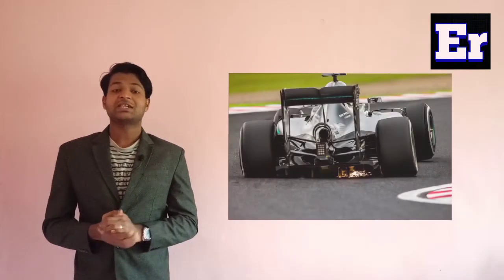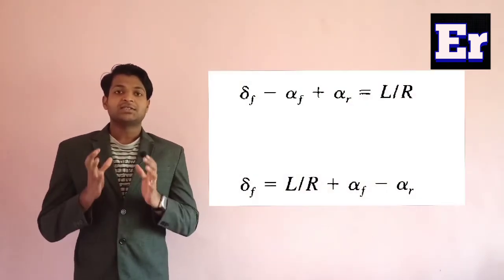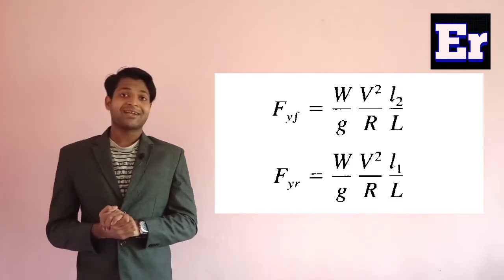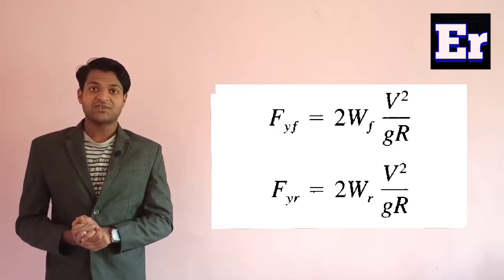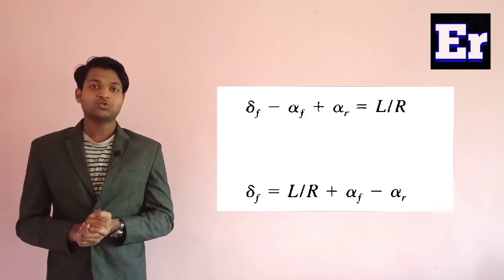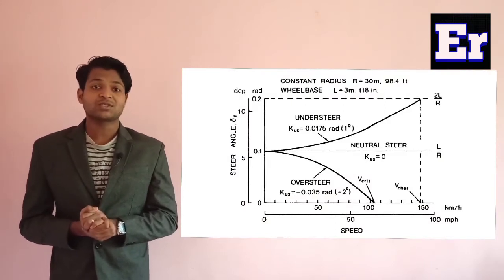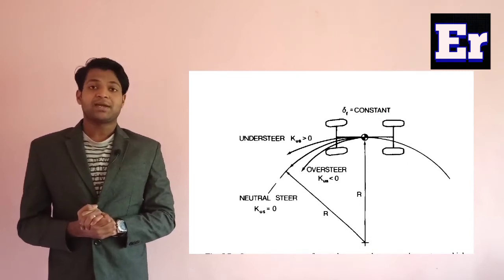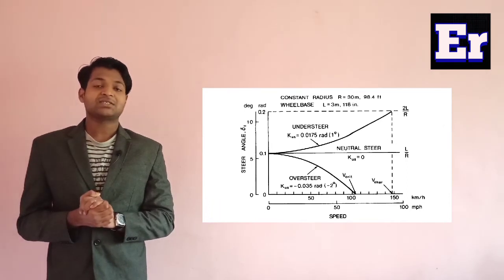Steady state characteristics of a 2 axle vehicle, under steer, neutral steer and over steer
steady state characteristics of a two axle vehicle
relation between steer angle slip angle cornering force cornering stiffness and centrifugal force